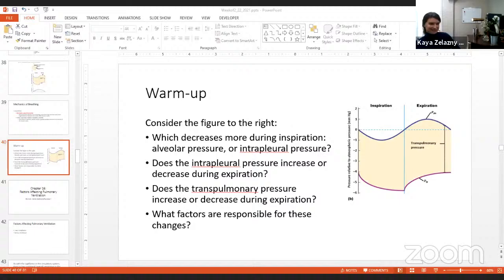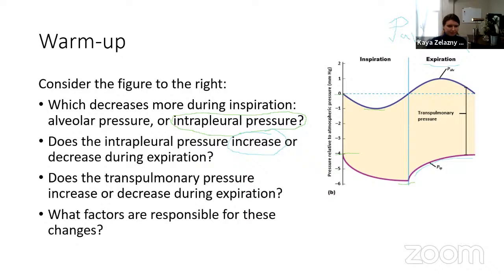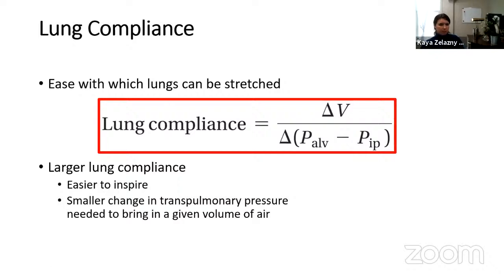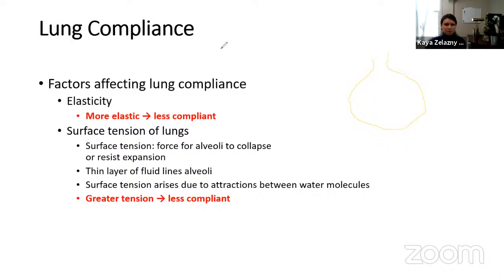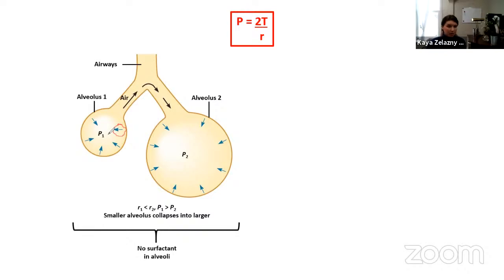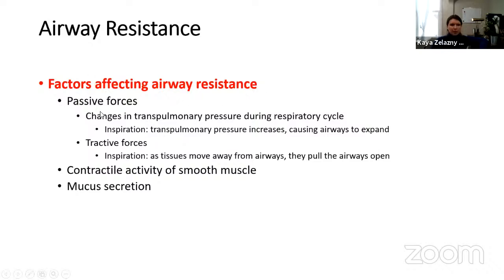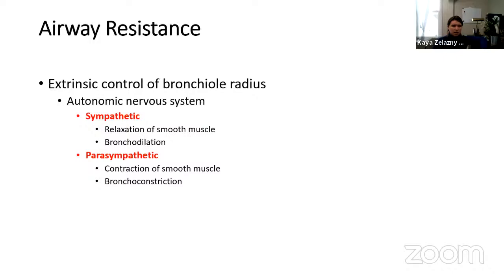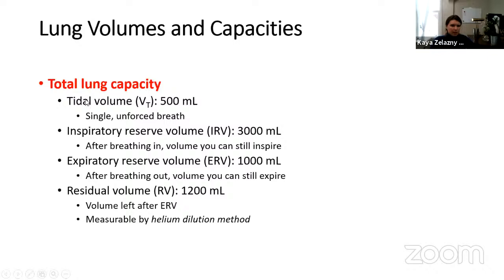A&P II Lecture